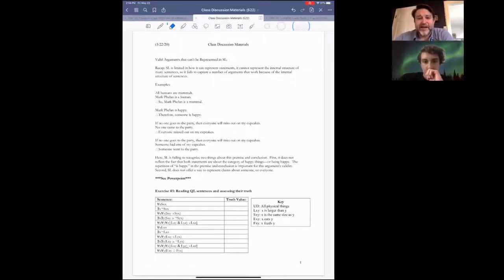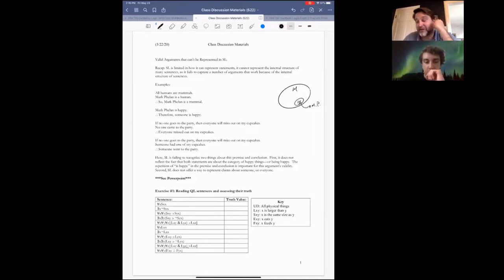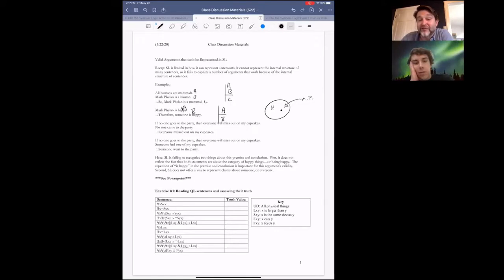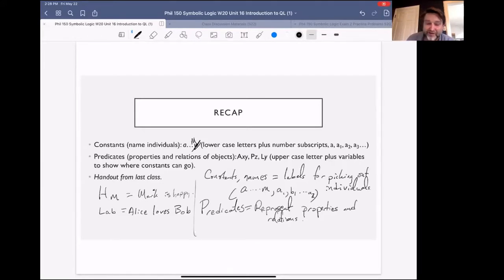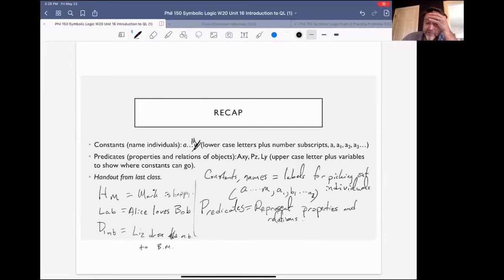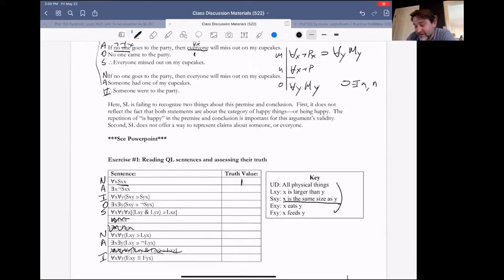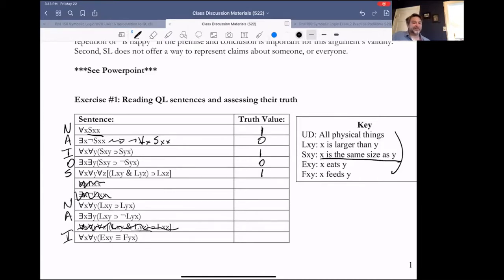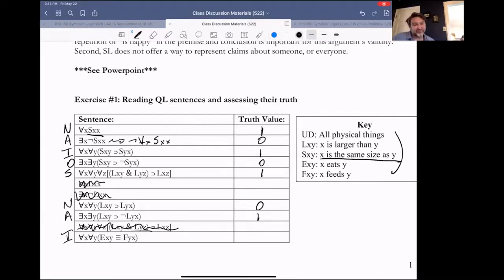Unit 15_ Introduction to Quantifiers